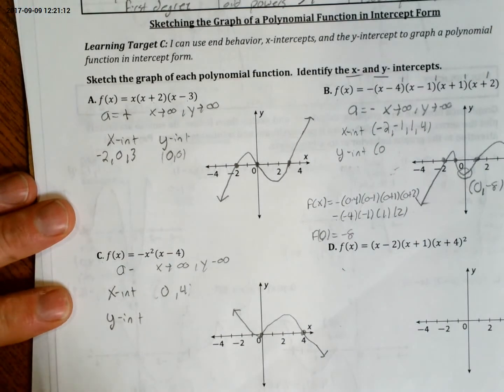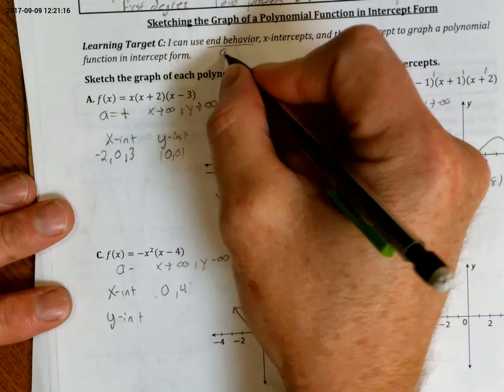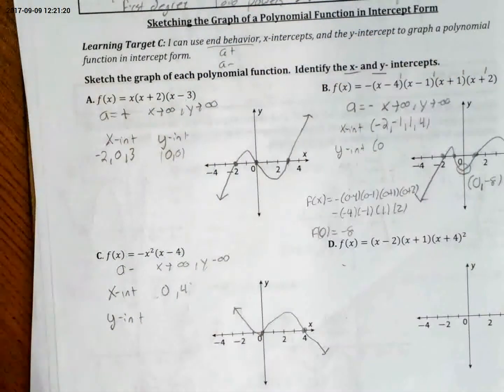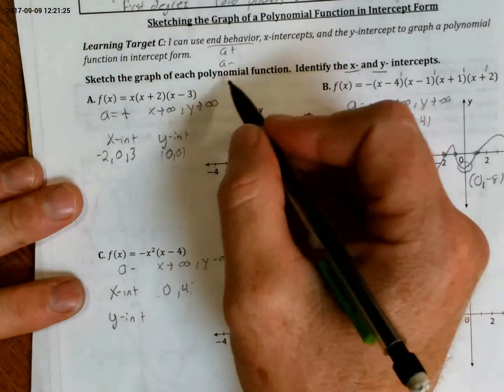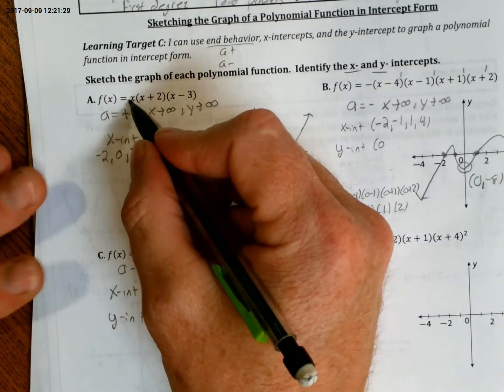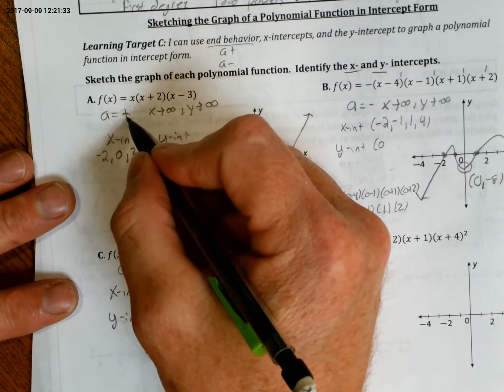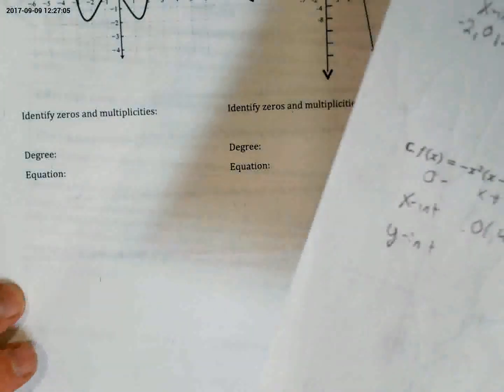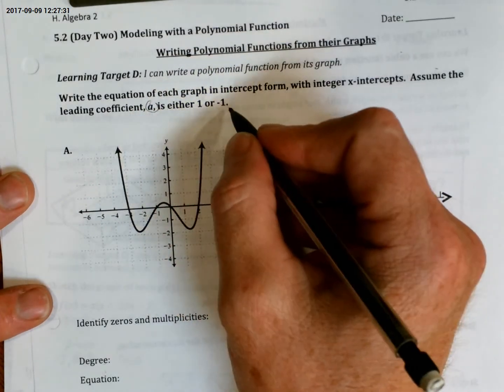5 2 page 4 and 5 graphing and writng polynomial funtions